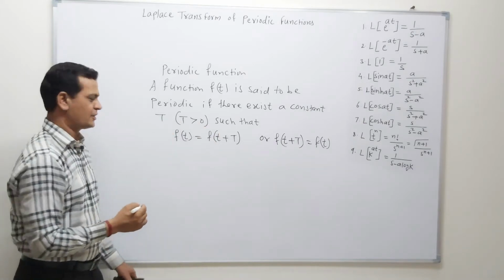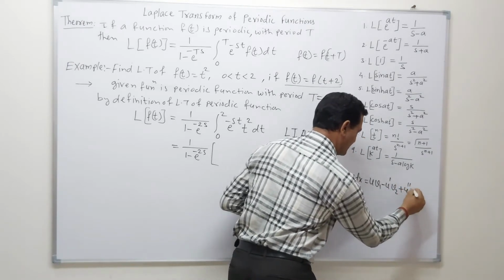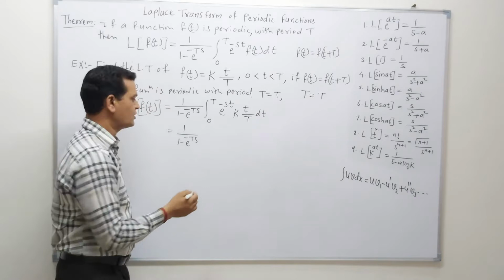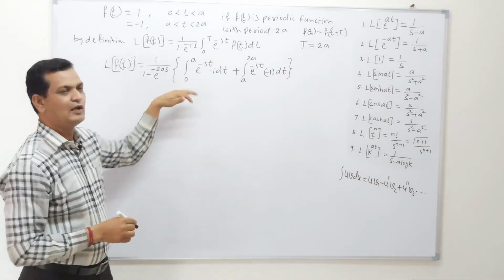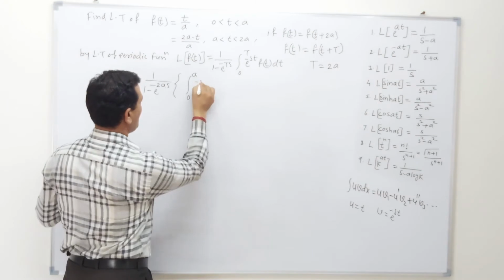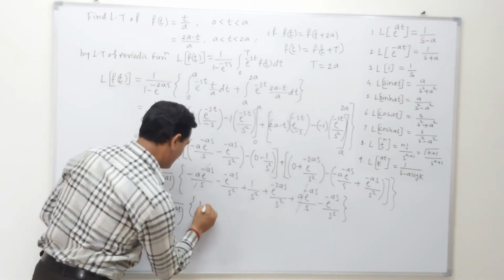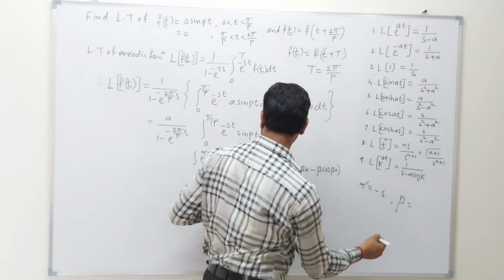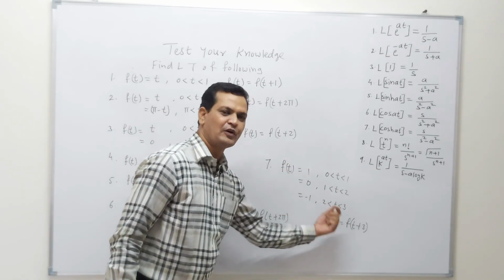Laplace Transform of Periodic Functions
Laplace Transform, Periodic Functions